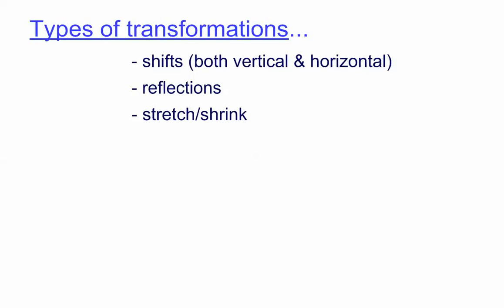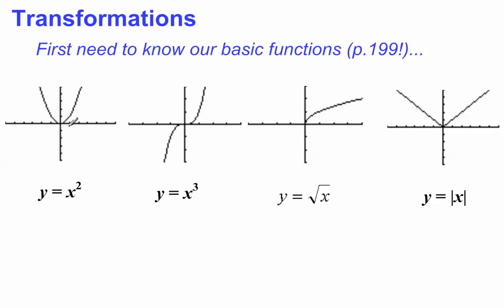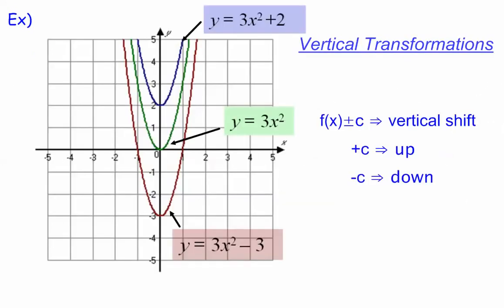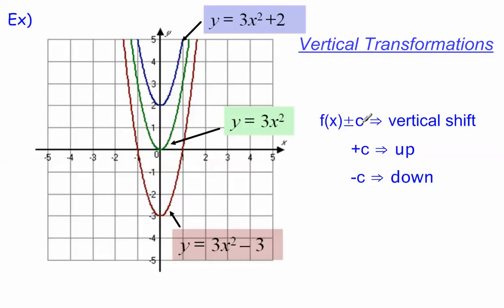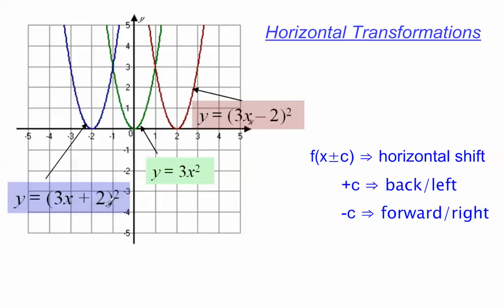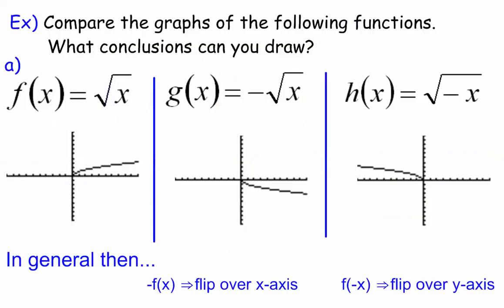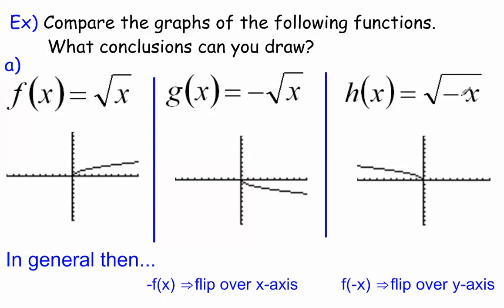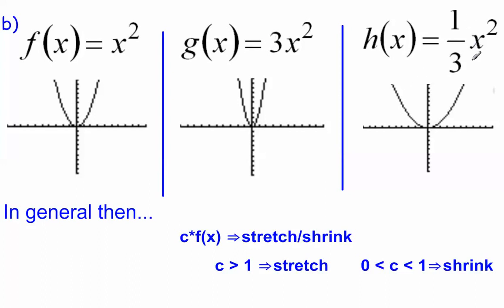2 5a Transformations